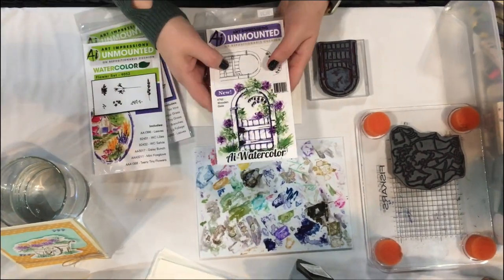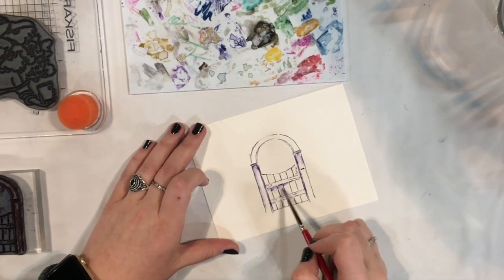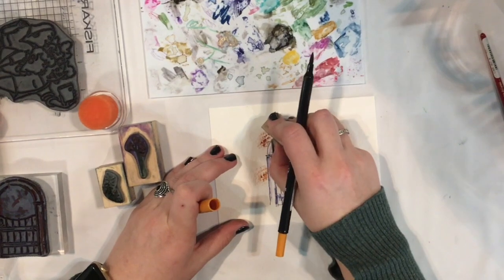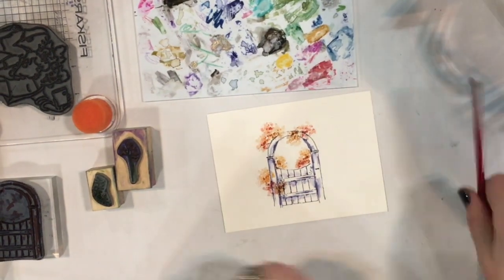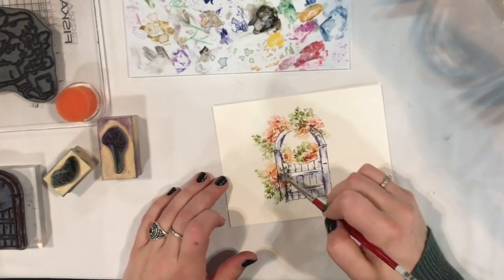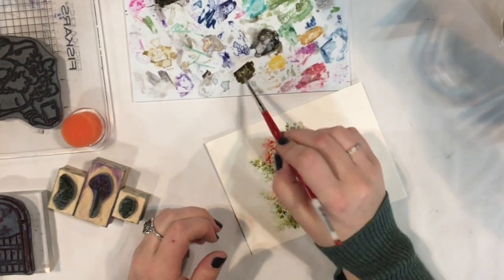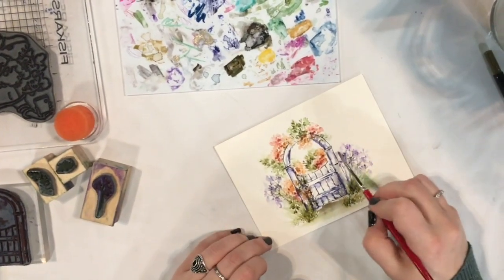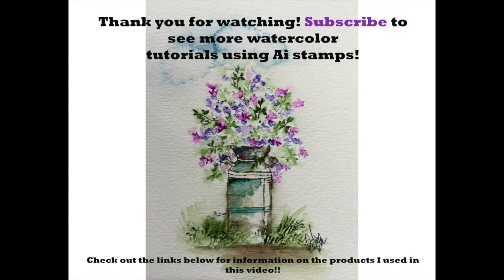Art Impressions Wooden Gate Tutorial!!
I'm back! Hope you all enjoy this tutorial on the wooden gate. So wonderful getting to meet/see all of my crafter buddies in Ontario, CA.!